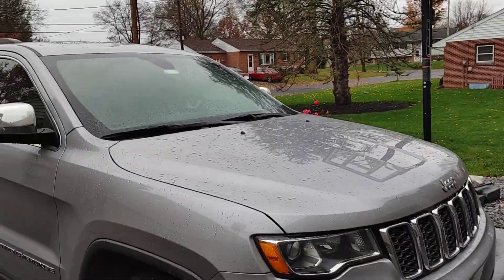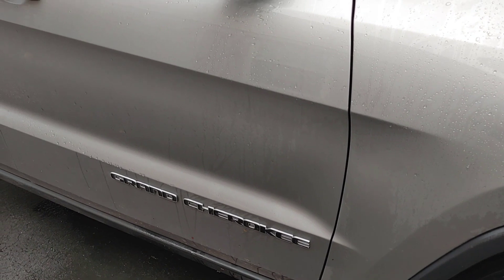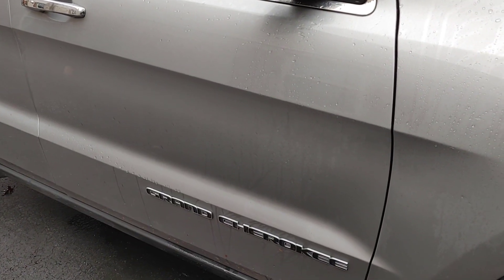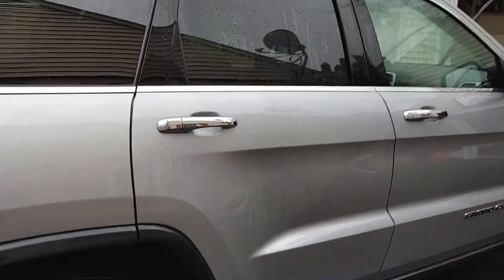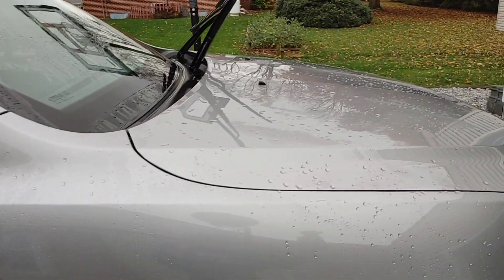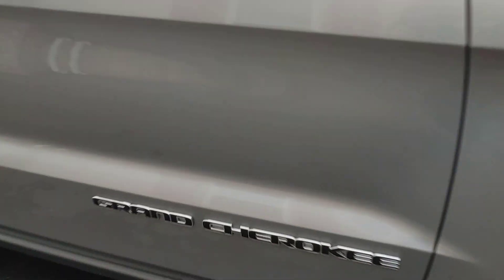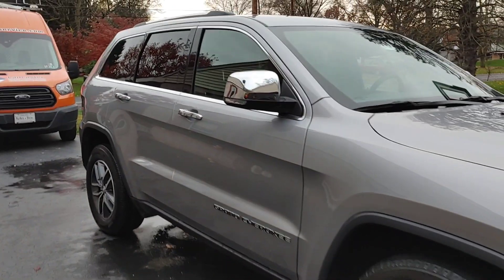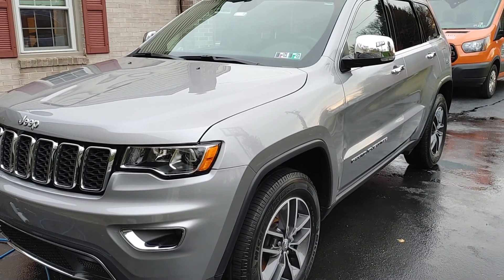Owners Pride Ceramic Detailer 5 month update on a neglected vehicle!